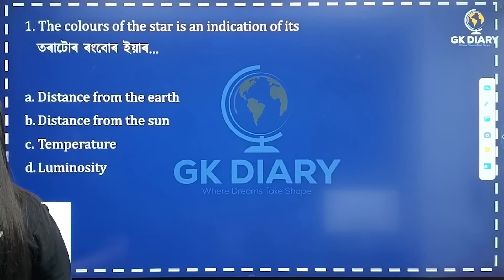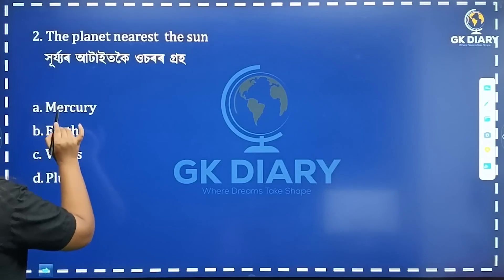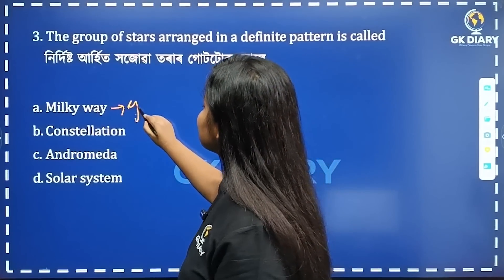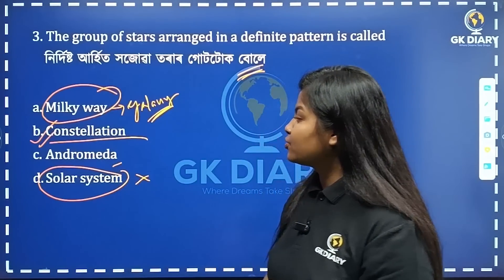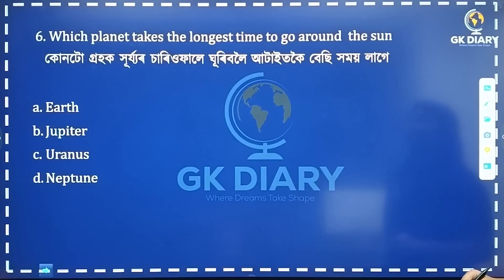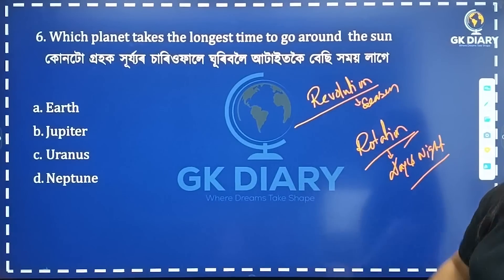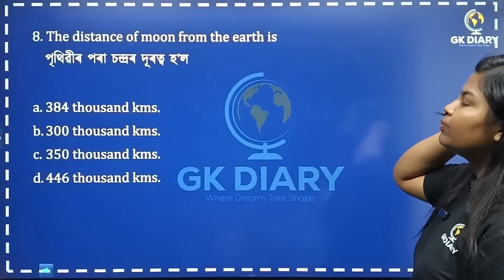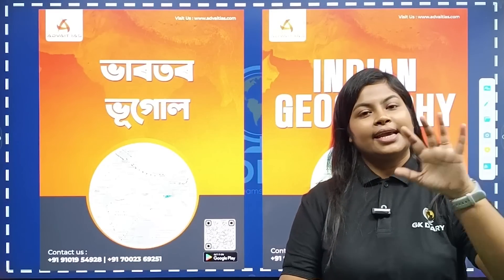Solar System | 10 Minutes Show | Top 10 Questions | By Niharika Ma'am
অসমৰ প্ৰতিগৰাকী ইচ্ছুক ছাত্ৰ ছাত্ৰীৰ নিজৰ সপোন বা লক্ষ্যক এটি সফলতাৰ আকৃতি হিচাপে গঢ় দিয়াটোৱেই এই চেনেলটোৰ মূখ্য উদ্দেশ্য।
সকলোখিনি অতি সহজভাৱে নিজৰ মাতৃভাষাত  শিকিব পাৰিব আৰু লগতে নতুন নতুন তথ্য লাভ কৰিব। SCHOOL, BOARD আৰু সকলো GOVT EXAM ৰ পৰীক্ষাৰ প্ৰস্তুতিত Live /Recorded ক্লাছৰ জৰিয়তে সহায় আগবঢ়াই যাম।

Subjects:
👉🏼All GK/GS
👉🏼 Current affairs analysis
👉🏼 Science
👉🏼Maths/Reasoning

শিক্ষাৰ ক্ষেত্ৰত কোনোদিনে মাধ্যম হেঙাৰ হব নোৱাৰে, সেয়েহে আমি সকলোৱে লগ হৈ এখন শিক্ষাৰ সুন্দৰ সমাজ গঠন কৰো, য'ত আপোনাৰ সপোন দিঠক হোৱাৰ লগতেই আৰু দহ জনক অনুপ্ৰাণিত কৰিব।

মনত ৰাখিব  এদিন এই ডায়েৰীখনে  আপোনাৰ কথা কব!

ভাল হওঁক সকলোৰে...
নিহাৰীকা দত্ত